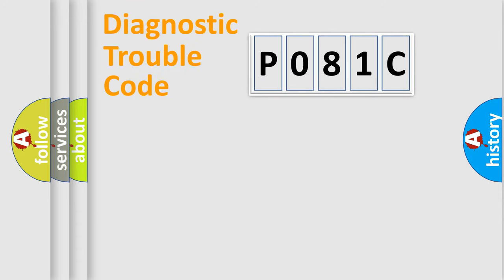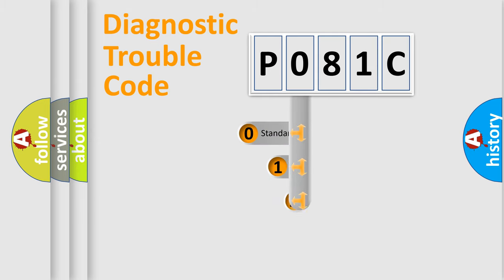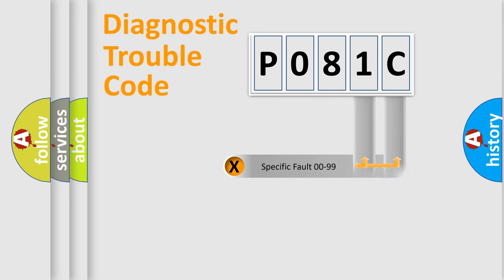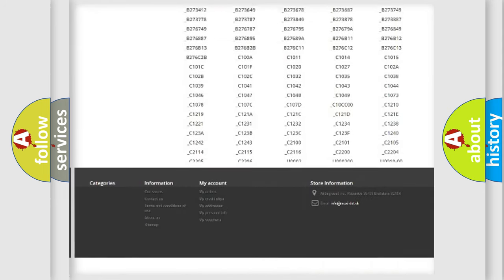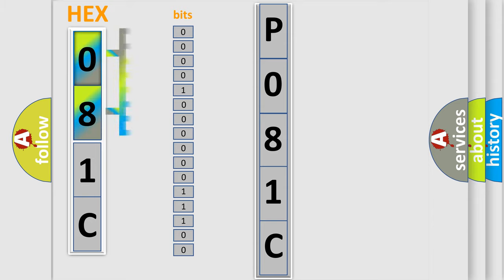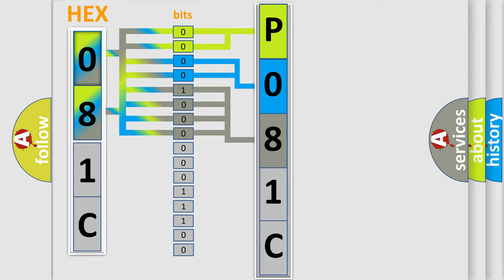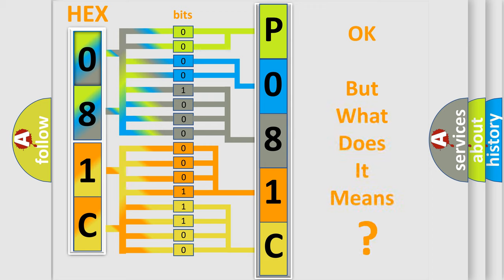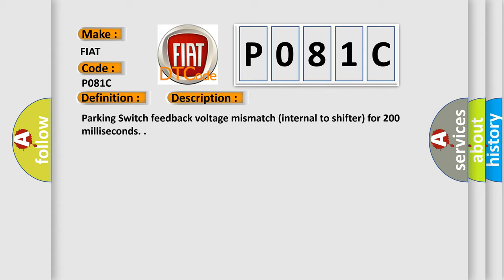DTC Fiat P081C Short Explanation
Contents:
0:21 Basic DTC analysis according to OBD2 protocol standard.
1:48 Insight into programming
2:58 A diagnostically understandable description of the Diagnostic Trouble Code
3:05 Basic error definition

Make:
FIAT
Code:
P081C
Definition:
Park Input Circuit
Description:
Parking Switch feedback voltage mismatch (internal to shifter) for 200 milliseconds.